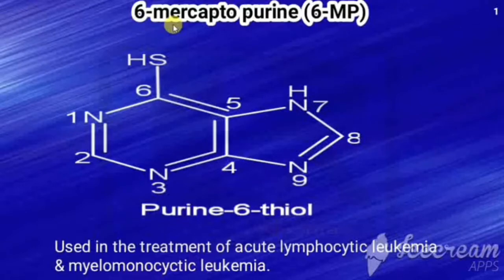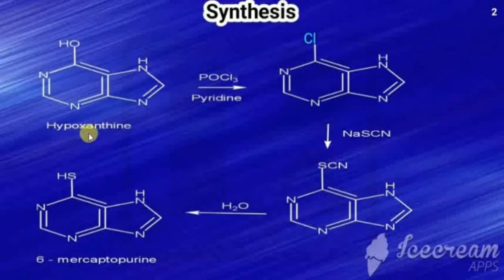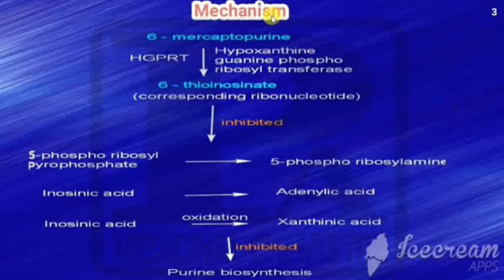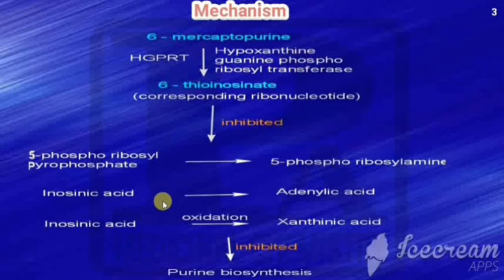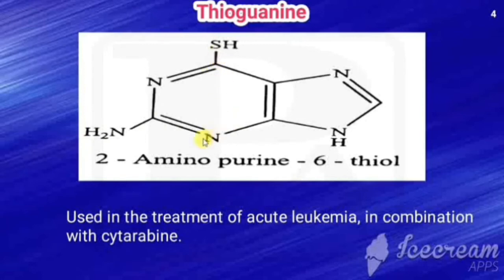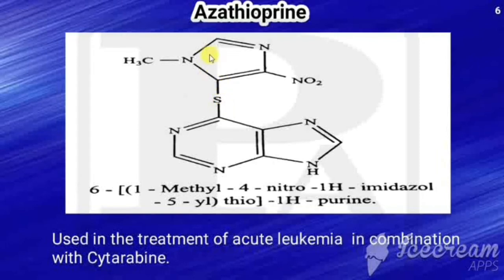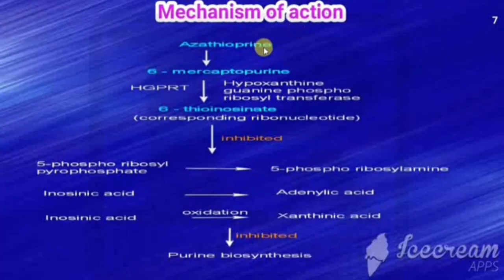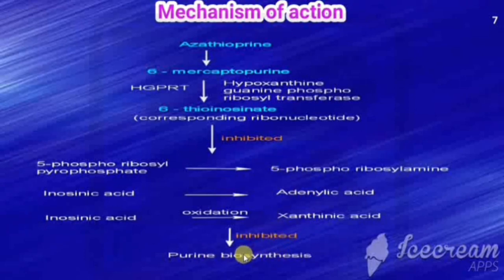Anti neoplastic agents 3 | Medicinal Chemistry | III. B. Pharm V Semester | III. Pharm. D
Anti metabolites - 6 mercapto purine, thioguanine & aza thioprine